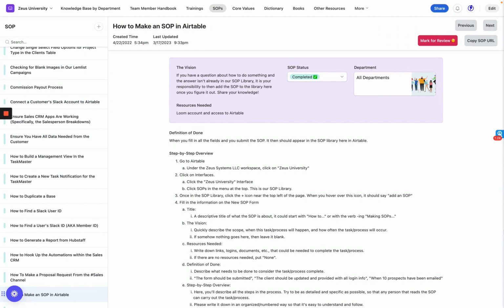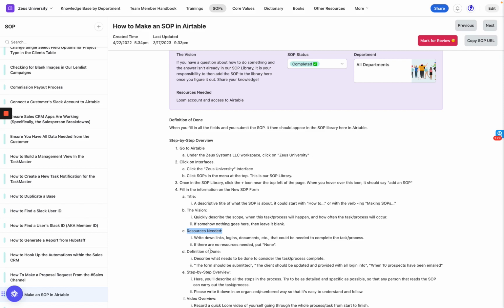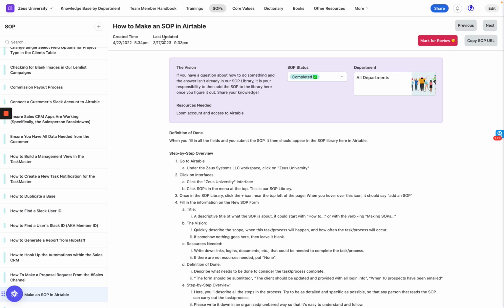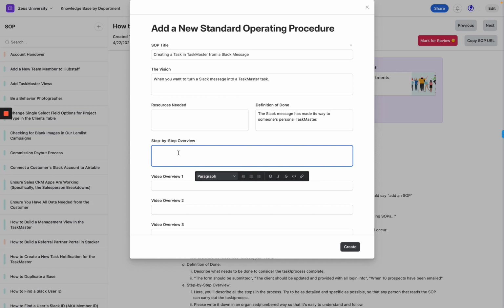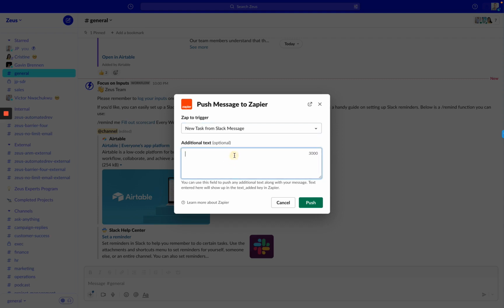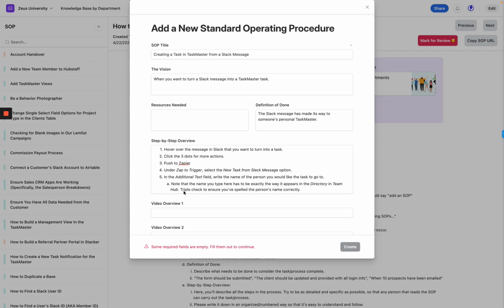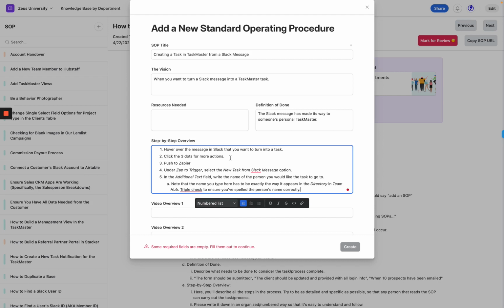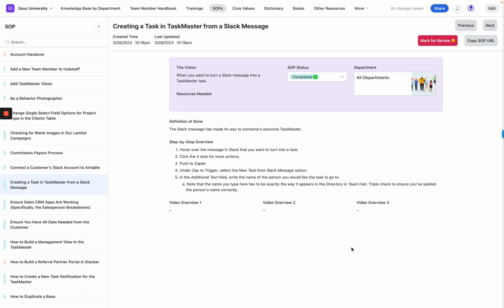SOPs Made Easy: How to Write Clear and Concise Instructions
This video shows you the essentials of writing clear and concise instructions in the form of a Standard Operating Procedure (SOP).